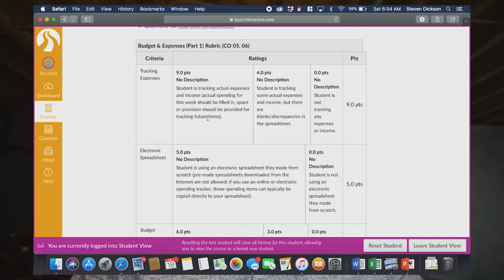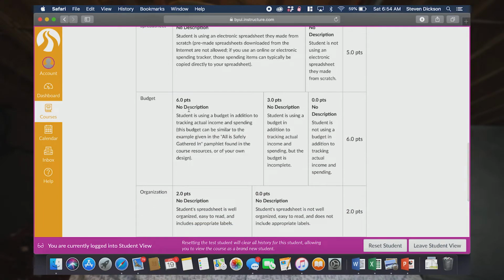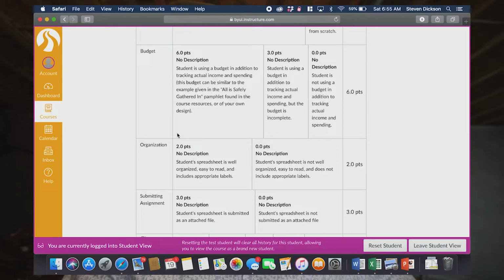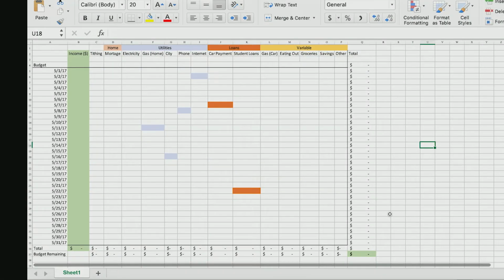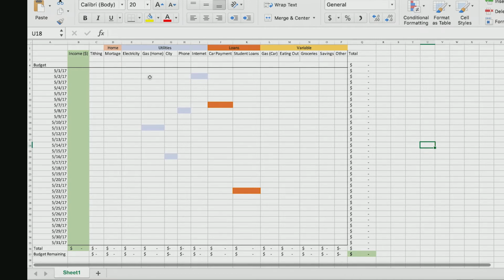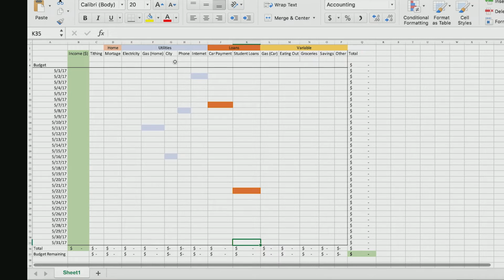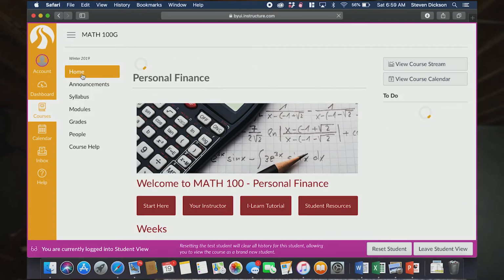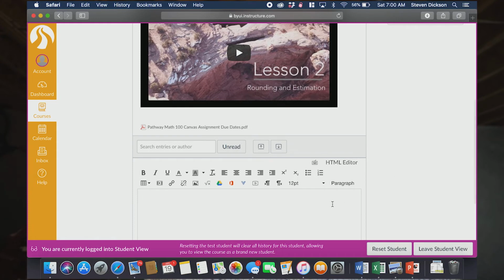Lesson 3 NFI